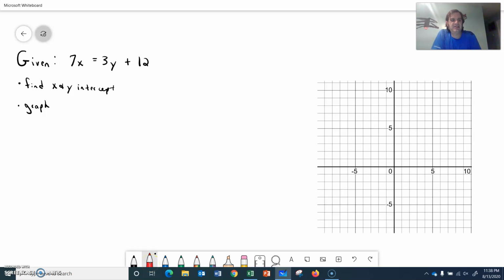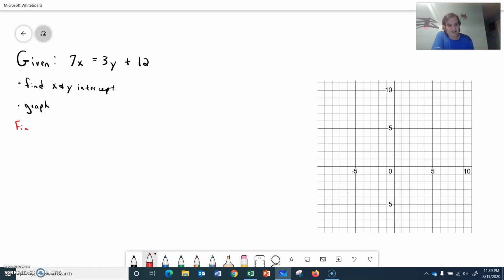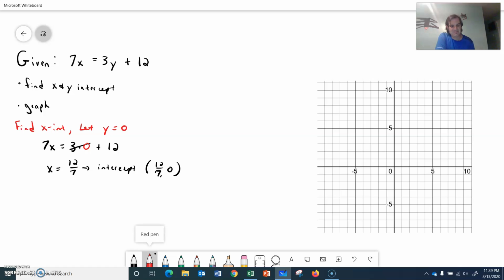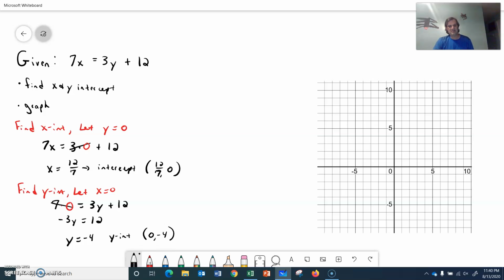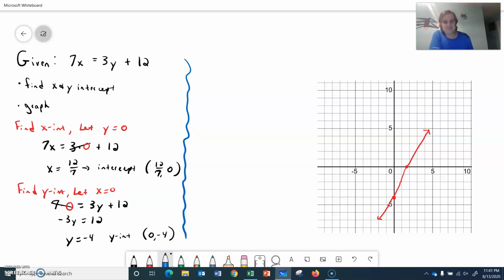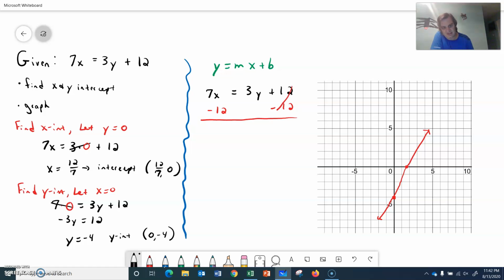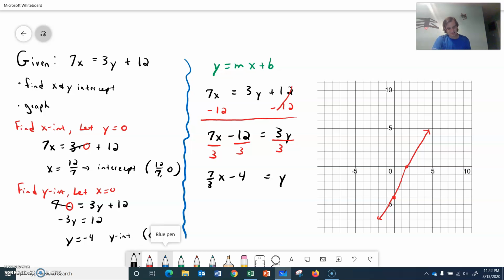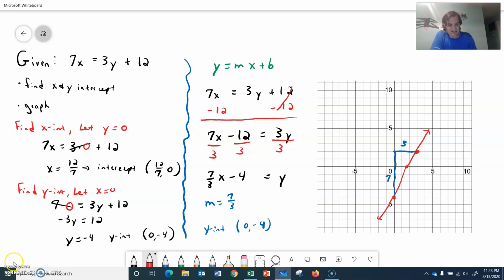Graph Lines Practice Problem 3